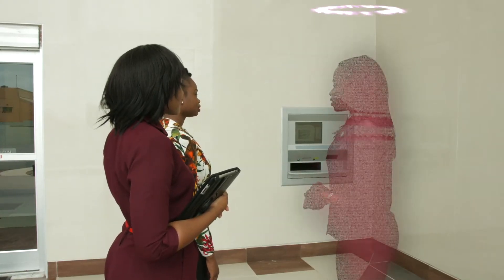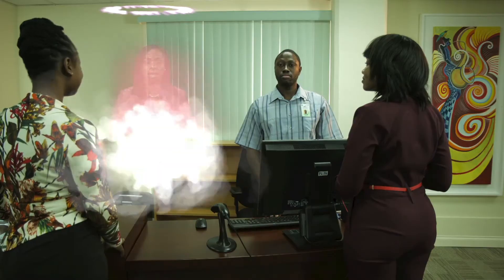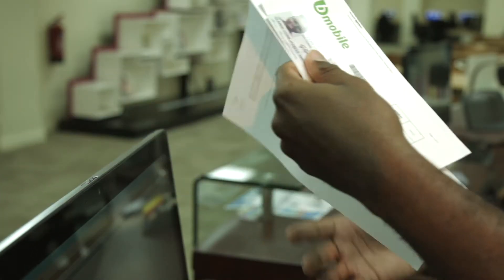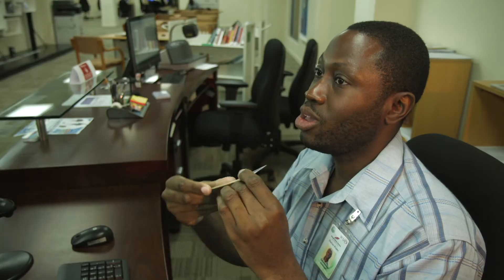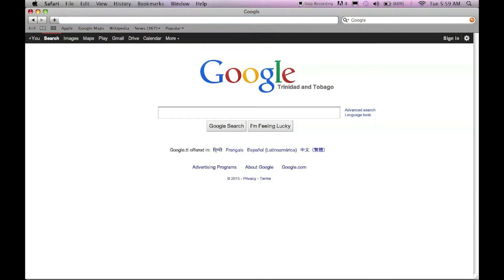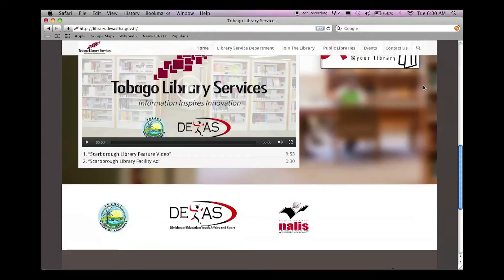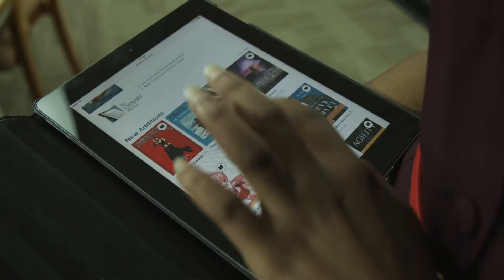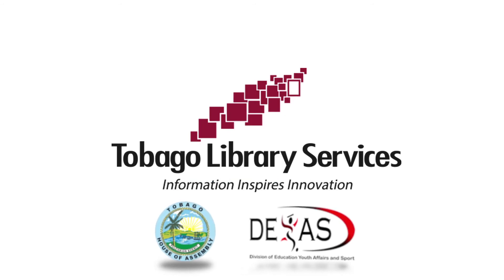Scarborough Library Facility Online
Get online access to the Scarborough Library Facility